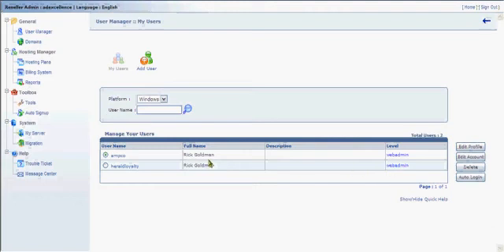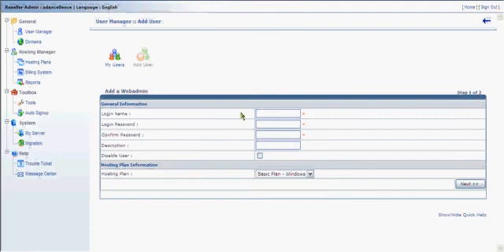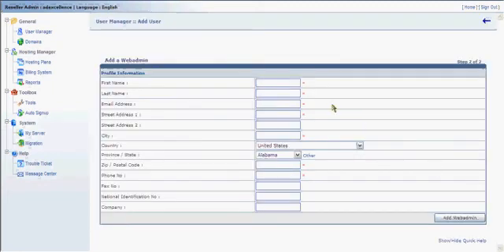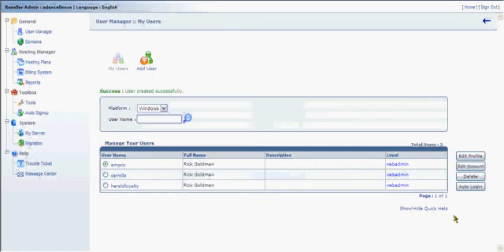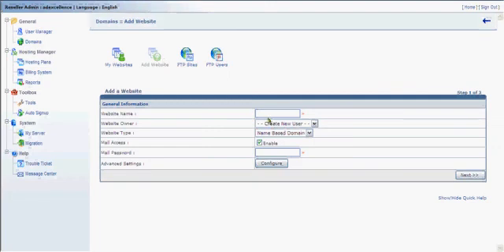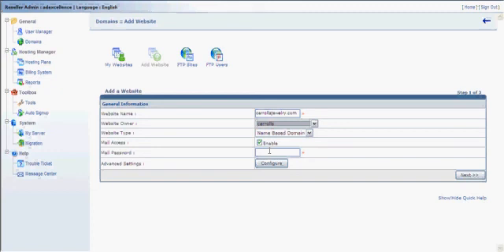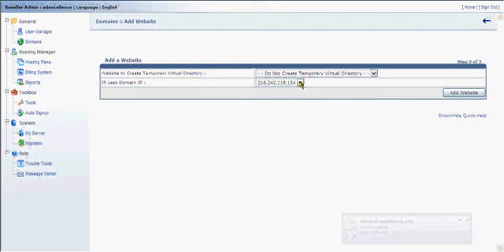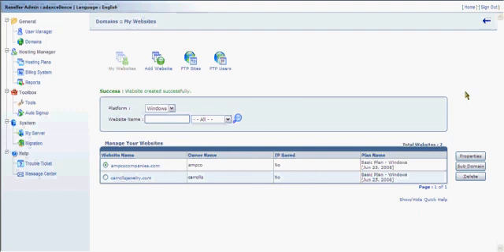Adding A Website to the Hosting Controller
gives free hosting to website designers and ad agencies for their own website promoting website design.  Just host at least one website with us at wholesale prices and your website design site is hosted for free.  This video shows how you can add additional websites to our admin.